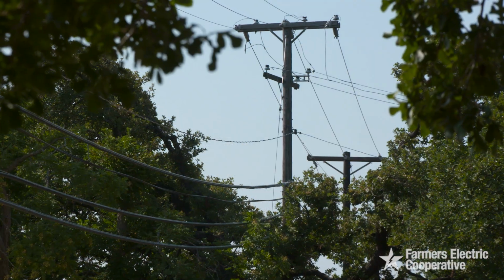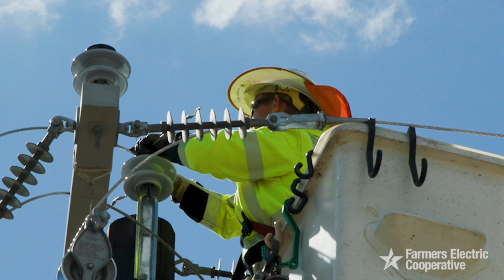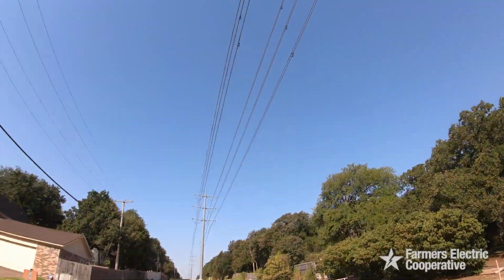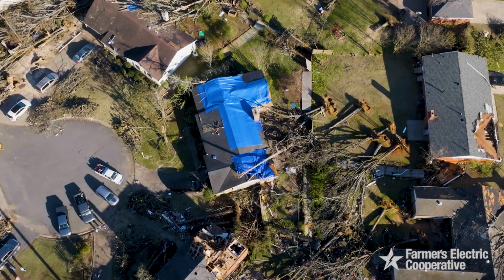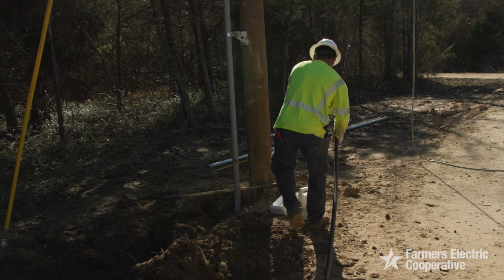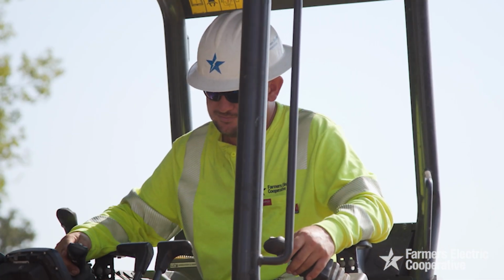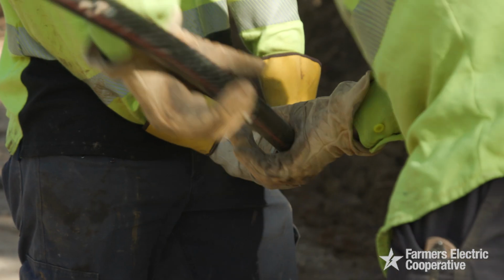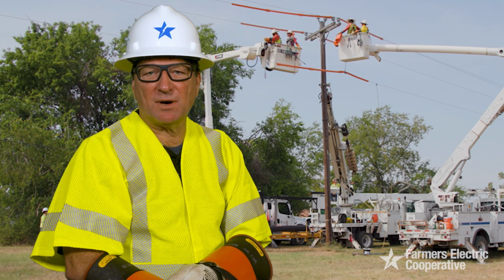Above Vs Below Ground Power Lines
In this episode of Energy Matter, Mark Stubbs explains why some places have overhead power lines while others are buried, and the advantages of each.